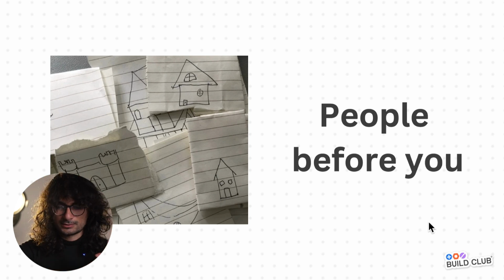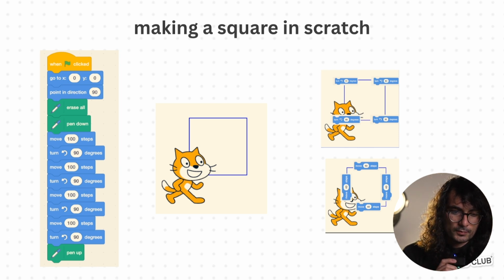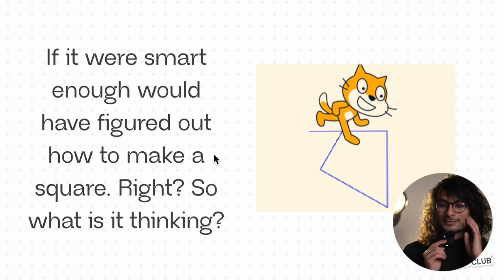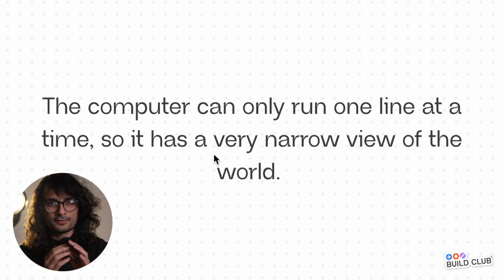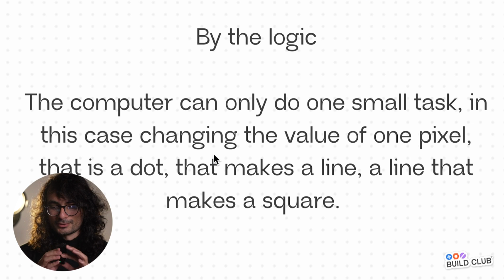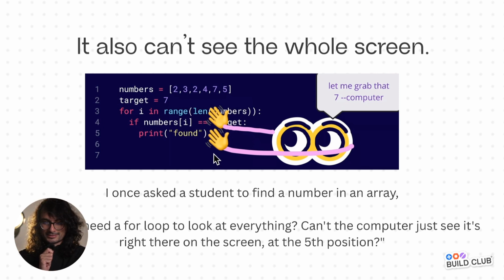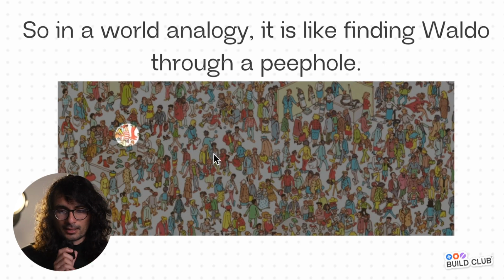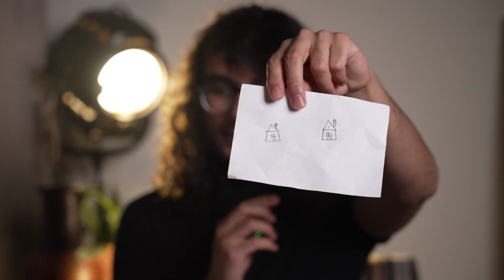Introduction to AI Agents